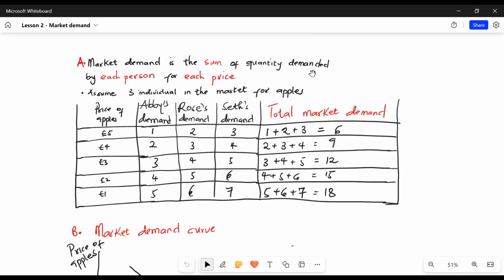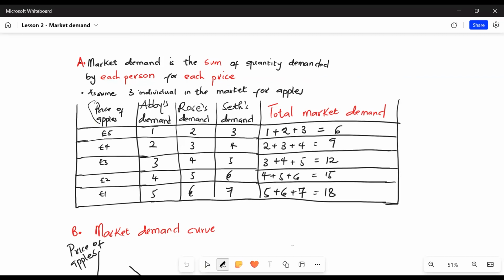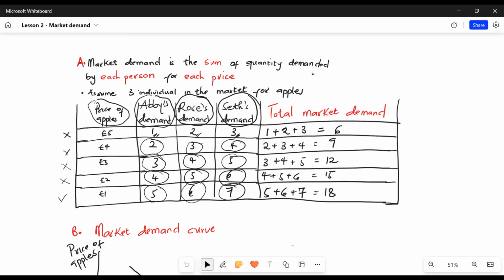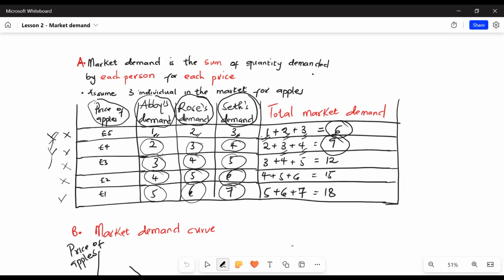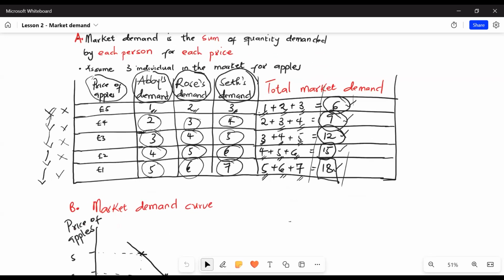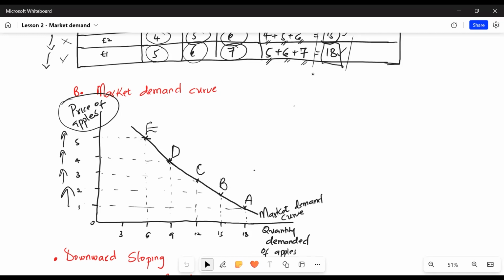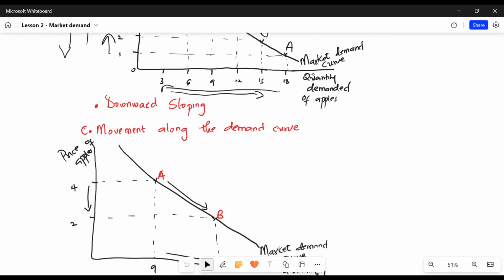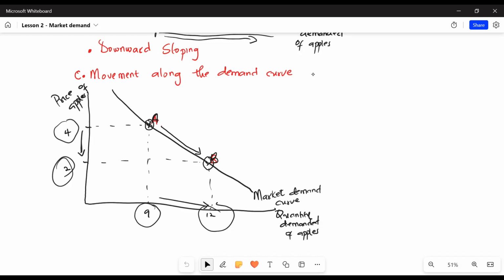Lesson 2 - Market demand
Market demand refers to the total quantity of a good or service that all consumers in a market are willing and able to purchase at various prices over a specific period. It is the sum of individual demands, represented by the market demand curve, which shows the relationship between price and the total quantity demanded by the entire market. Explore how consumer preferences, income, and prices interact to shape market demand.